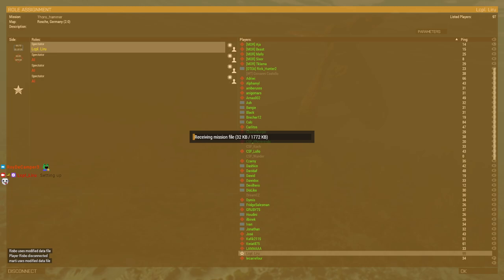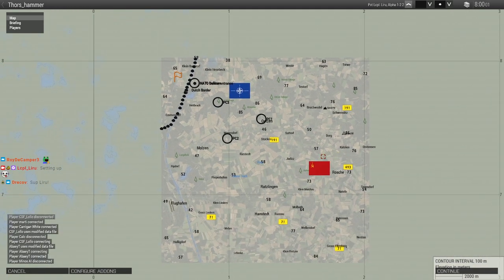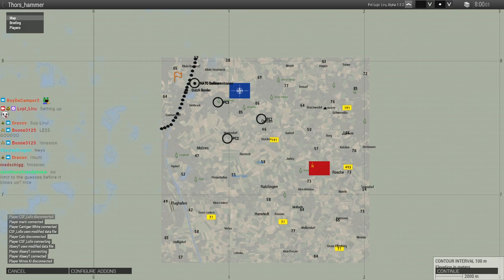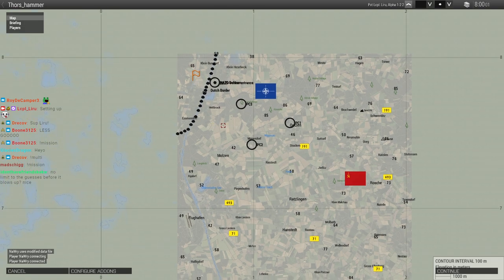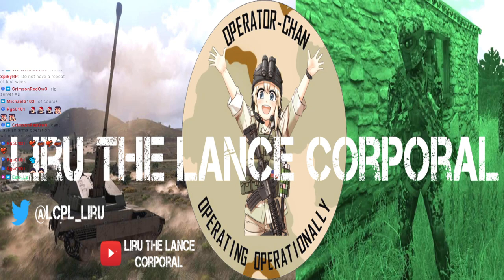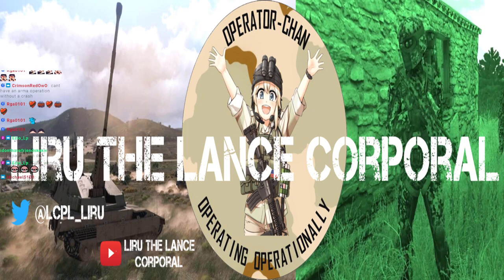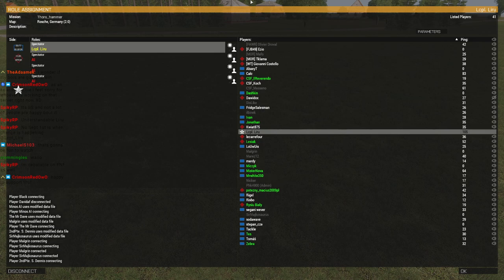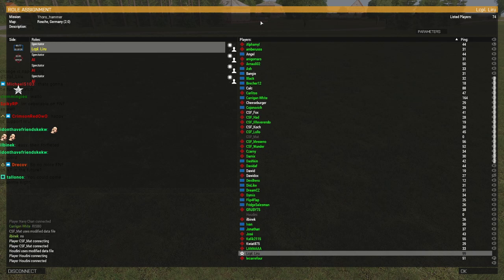OFCRA Rosche Soviets vs NATO VOD 8/4/2022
For people that like VODS since I'm slow to edit footage and Twitch is mean XD